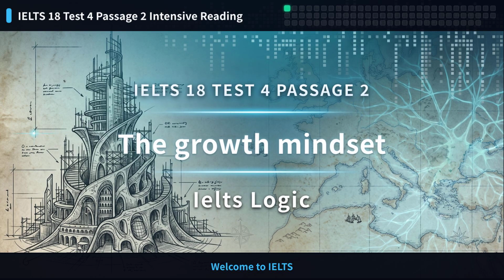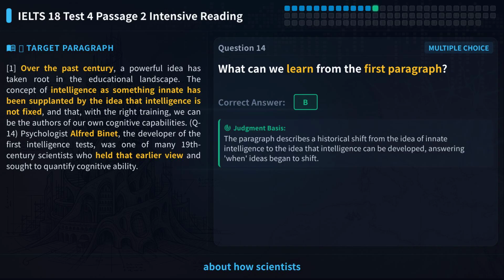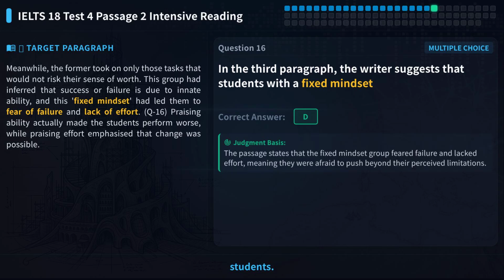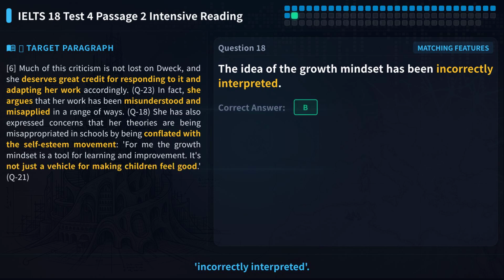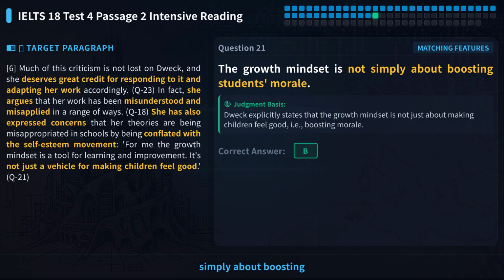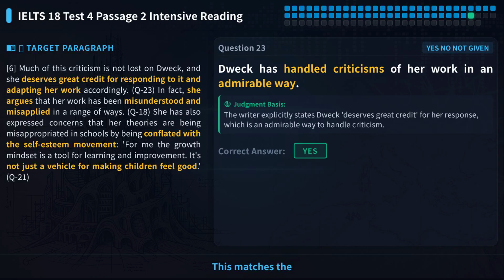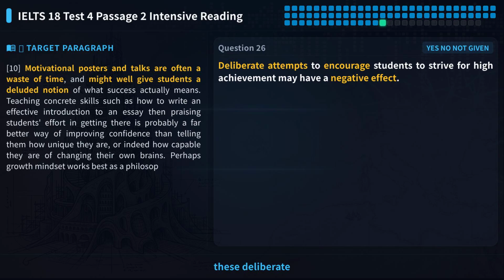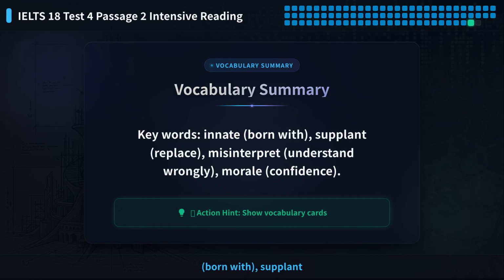IELTS 18 Test 4 Reading Passage 2: The Growth Mindset – Full Intensive Analysis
Welcome to our comprehensive IELTS Reading intensive training video for Cambridge IELTS 18, Test 4, Passage 2. This passage explores the widely discussed concept of the growth mindset, introduced by psychologist Carol Dweck. It delves into how the belief that intelligence can be developed (growth mindset) versus being fixed (fixed mindset) impacts student motivation, academic achievement, and self-perception. The article critically examines the research methodology behind growth mindset studies, addresses common misinterpretations, and discusses the effectiveness of interventions in schools. It also presents contrasting views from various researchers, including Bates and Dweck herself, on whether the growth mindset truly boosts performance or if other factors like self-perception and deliberate encouragement play a more significant role. This passage is a classic argumentative essay, structured to test your ability to identify main ideas, locate specific details, and understand nuanced arguments.

In this video, you will learn core reading skills including how to quickly locate keywords, differentiate between main ideas and supporting details, and master logical comparisons versus simple synonym substitutions. We provide step-by-step techniques for handling True/False/Not Given questions and matching statements to researchers. You will also gain rapid positioning strategies to navigate the passage efficiently, saving precious time during the exam.

- **Innate** (born with) vs. **Acquired** (learned)
- **Supplant** (replace) vs. **Displace**
- **Misinterpret** (understand wrongly) vs. **Misconstrue**
- **Morale** (confidence, spirit) vs. **Self-esteem**
- **Fixed mindset** (unchangeable) vs. **Growth mindset** (developable)
- **Methodology** (research approach) vs. **Strictness** (rigor)
- **Intervention** (program, action) vs. **Effect** (impact, outcome)

**Video Timeline:**
00:00 Introduction
00:05 Question Type Overview
00:19 Full-text Structure
00:48 Q14 (origin, change, scientists)
01:56 Q15 (schools, encourage, goals)
03:02 Q16 (fixed mindset, limits, self-esteem)
04:03 Transition
04:09 Q17 (methodology, not strict)
04:46 Q18 (incorrectly interpreted)
05:27 Q19 (intellectual ability, unchangeable)
06:03 Q20 (promote, unaware, subtle)
06:38 Q21 (not simply, morale)
07:12 Q22 (Bates, no effect, grades)
07:57 Q23 (admirable way, handled criticisms)
08:07 Paragraph & Question
08:29 Q24 (self-perception, driver, achievement)
08:42 Paragraph & Question
09:07 Q25 (unfair coverage, media)
09:19 Paragraph & Question
09:42 Q26 (deliberate attempts, negative effect)
09:56 Paragraph & Question
10:24 Summary
10:28 Tricks
11:18 Q23_26 (intelligence not fixed vs. ideas changed)
11:30 Question
11:40 Vocabulary Summary
11:52 Ending

**Step-by-Step Study Advice:**
1. **Pre-watch:** Read the passage title and skim the questions. Note the question types (matching statements, True/False/Not Given).
2. **During Watch:** Pause after each question explanation (e.g., Q14) and attempt it yourself before hearing the answer. Focus on the keyword clues in parentheses.
3. **Post-watch:** Review the vocabulary list and practice using them in sentences. Re-read the passage while following the timeline to reinforce positioning strategies.
4. **Practice:** Try the same techniques on other IELTS Reading passages. Time yourself to improve speed.

Share your biggest takeaway below – what skill will you apply next?